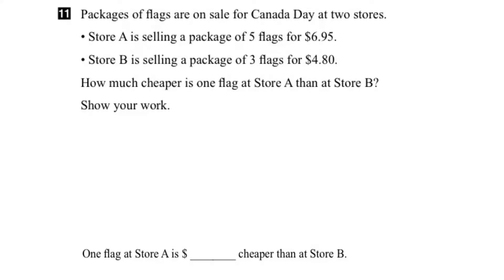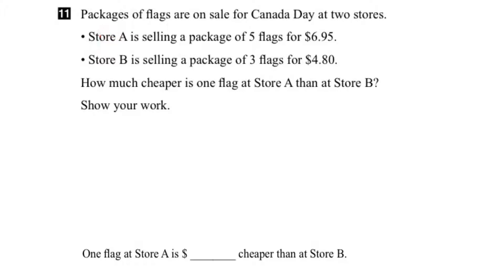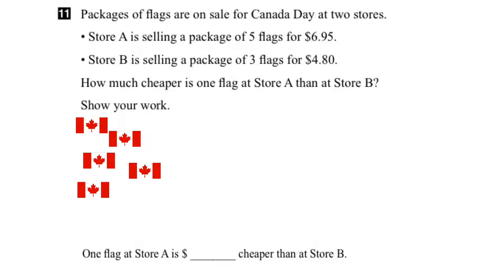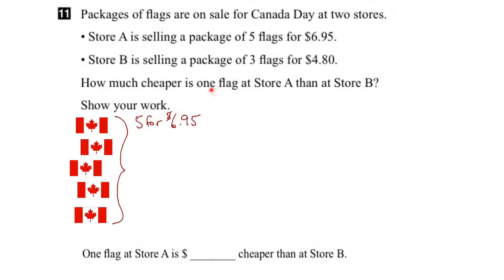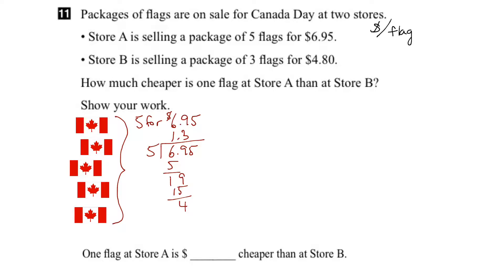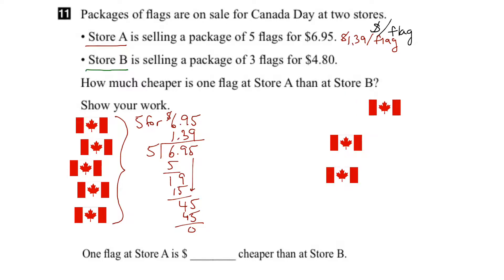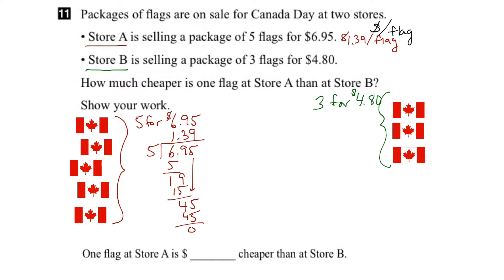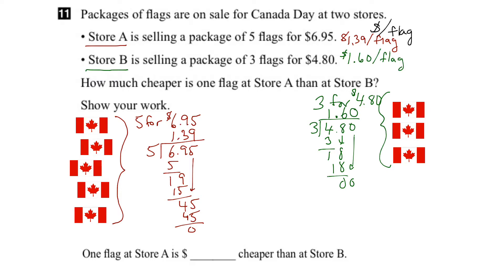EQAO Grade 6 Math 2017 Question 11 Solution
This video shows the solution to Question 11 of the 2017 EQAO Grade 6 Assessment of Mathematics. Question 11 assesses the following expectation: represent relationships using unit rates.